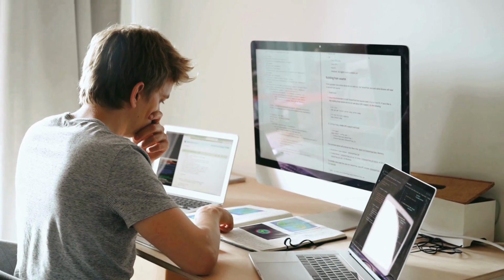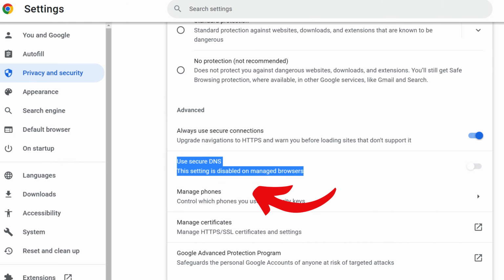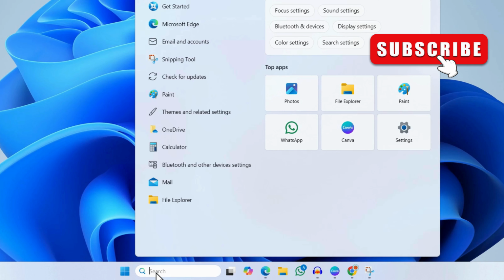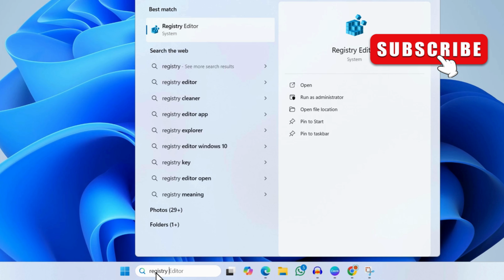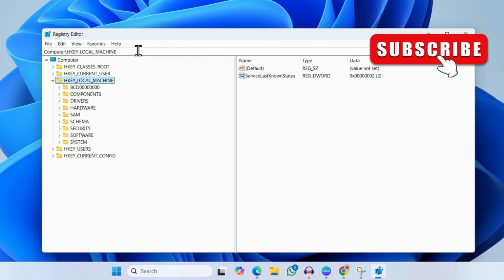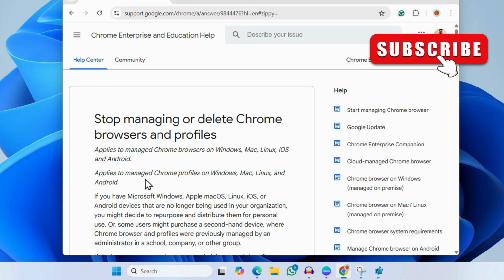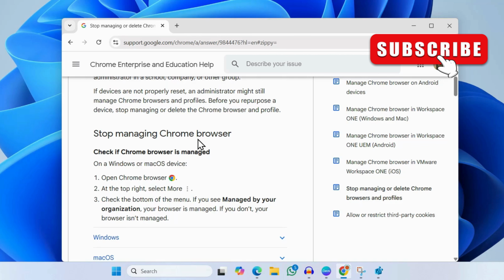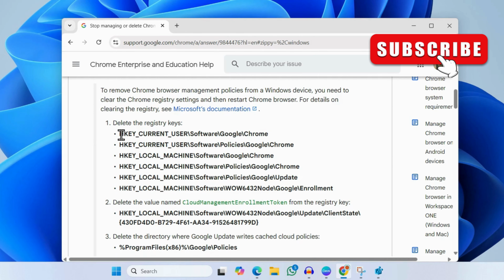How to Fix This Setting Is Disabled on Managed Browsers in Google Chrome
Can't enable secure DNS settings in Google Chrome due to the "This Setting Is Disabled on Managed Browsers" Error? Here's how to fix it.

00:00 Intro
00:10 Open Registry Editor
00:29 Which Registry Files Do You Need to Delete
00:51 How to Delete Registry Files
01:42 Empty Chrome Policies Cache
02:05 Outro

Suppose you see the message “This setting is disabled on managed browsers” in Google Chrome. In that case, it means your browser is being controlled by system policies, often caused by leftover settings from third-party software or previous organization management.

In this video, we’ll show you how to check if Chrome is managed, remove unwanted policies using the Chrome policy page (chrome://policy), Registry Editor (Windows) and restore full control of your browser settings.